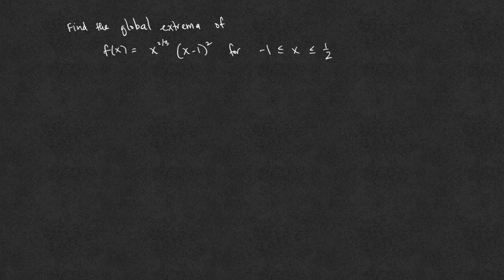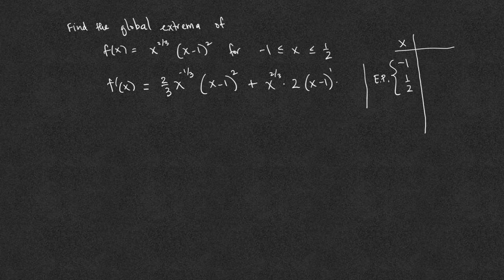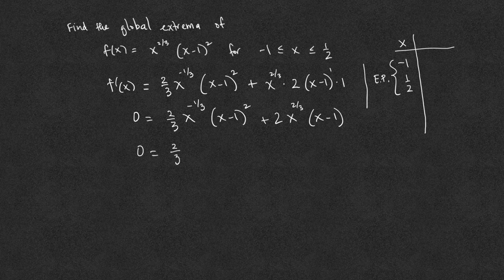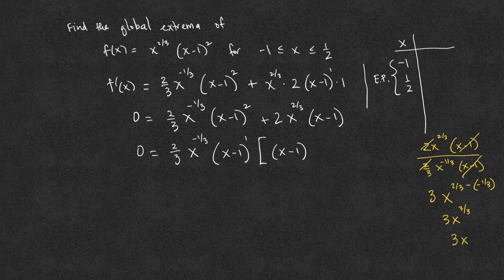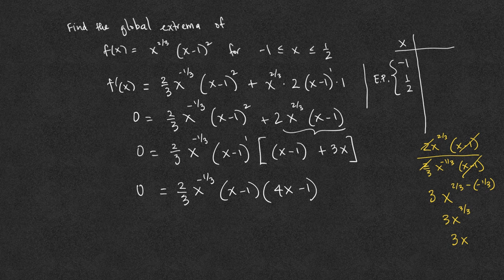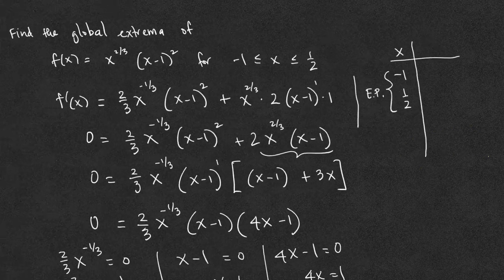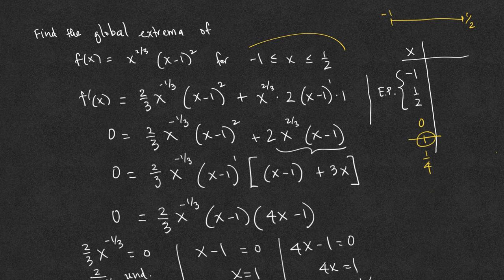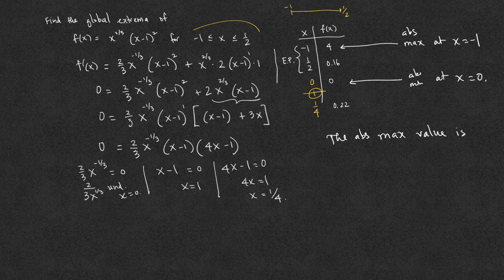Calc1s401 Global extrema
Global extrema